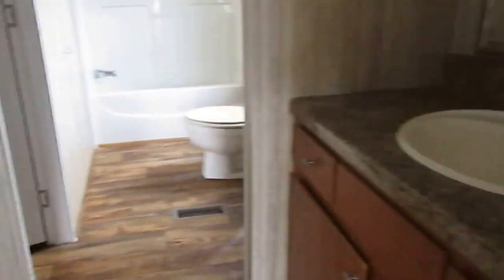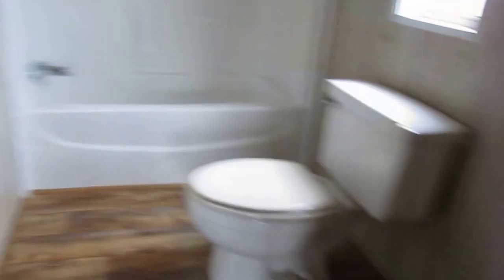#051202 2007 Horton 28x44 3bed 2bath, Only $41,900 with delivery